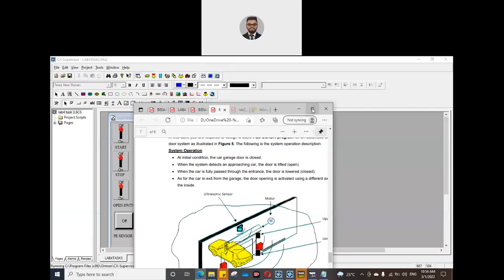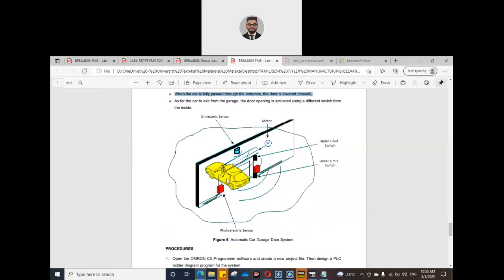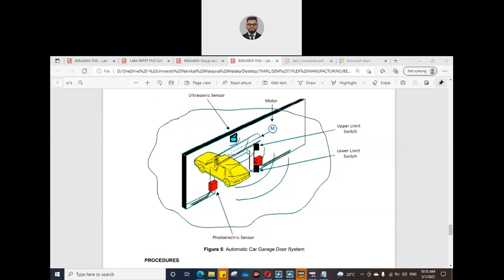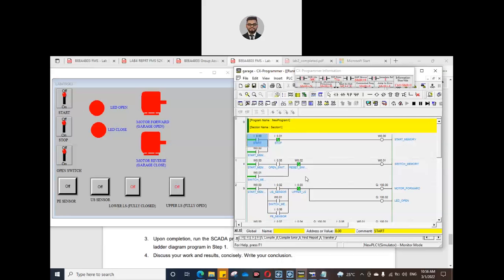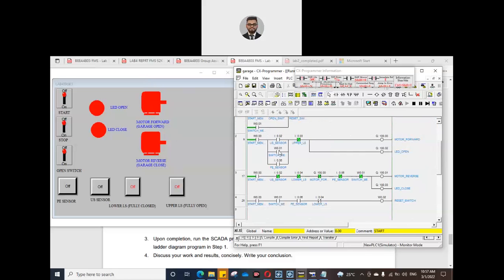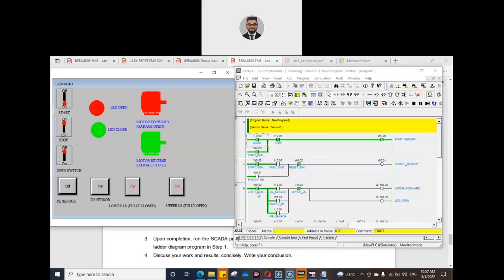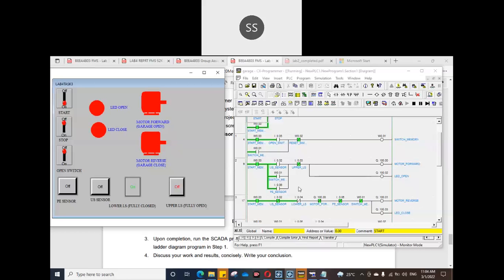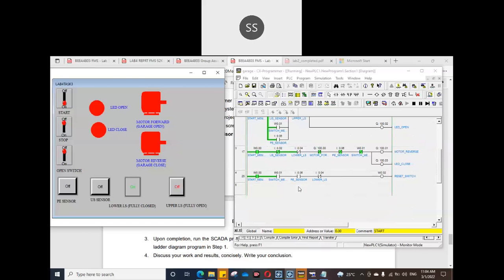LAb 4 explanation by Group 1